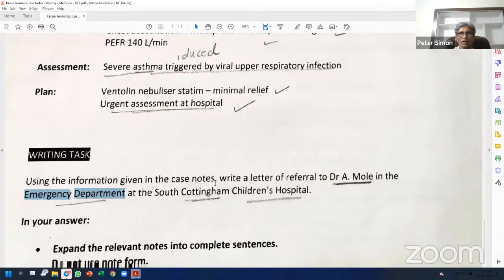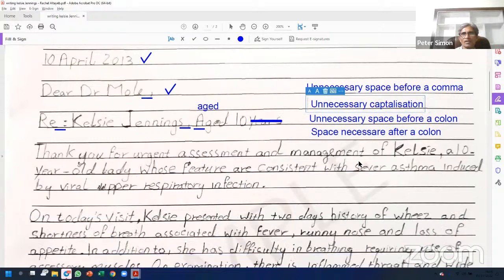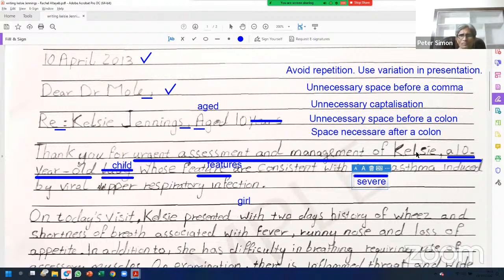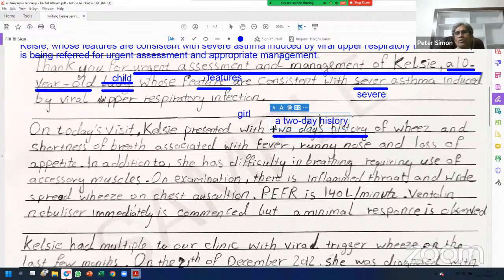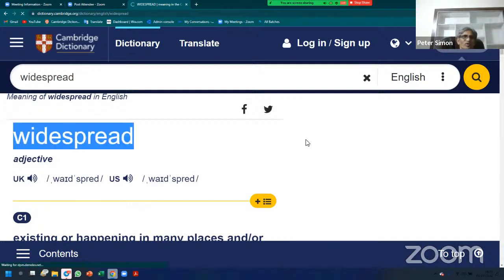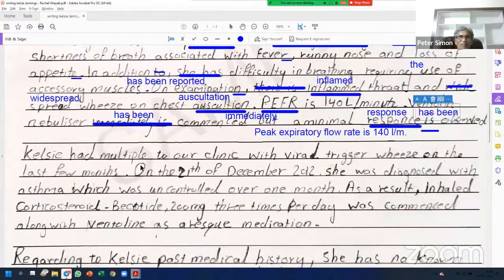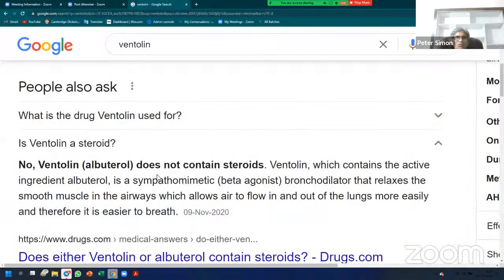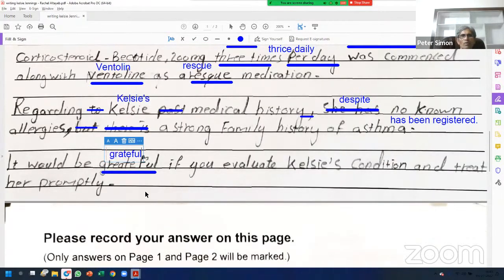Kelsie Jennings - Rachel Altayeb - Medicine - Writing - OET